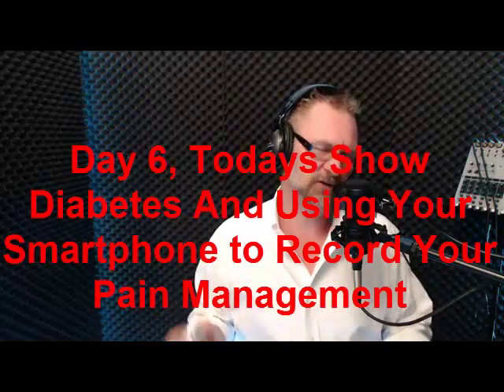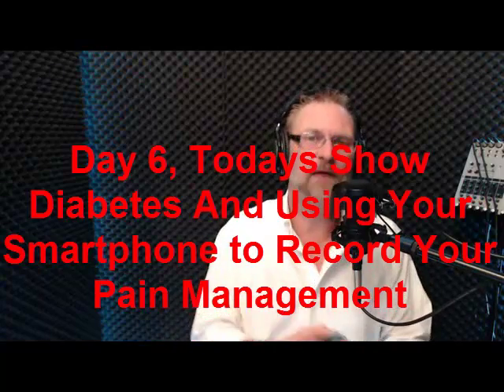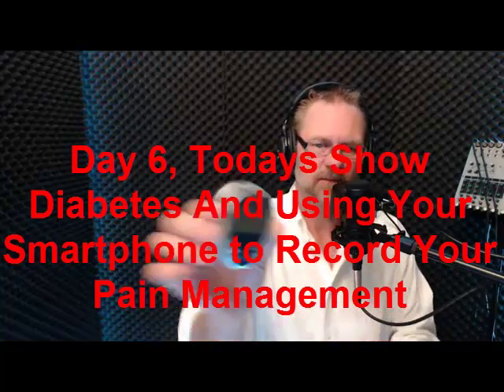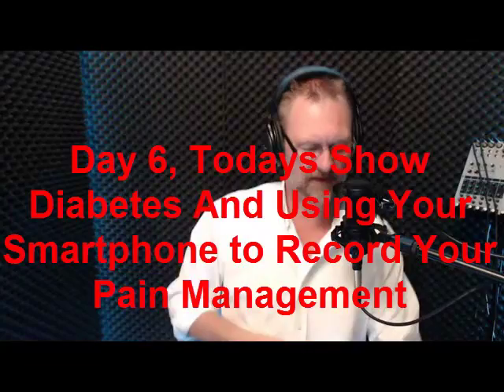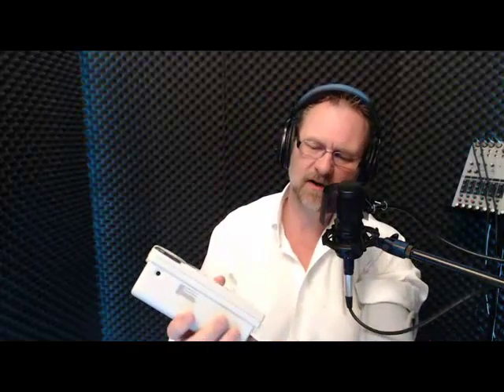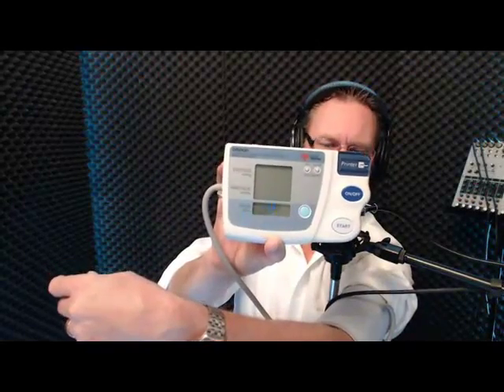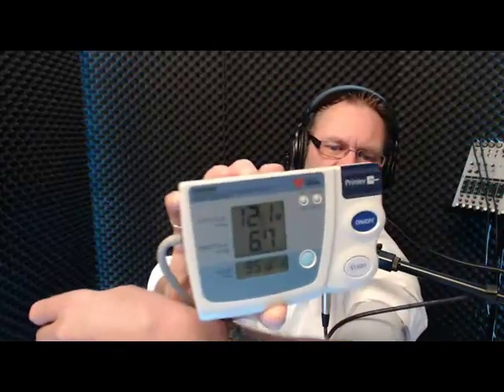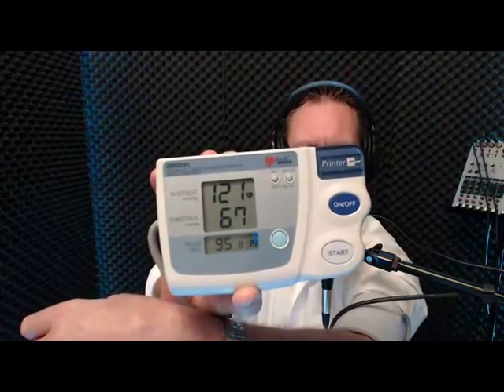Day 6, Diabetes and smartphone recording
Rick checks his blood sugar, and takes his blood pressure and talks about the importance of doing both. He also recommends the 'One Touch' testing machine. Second part of the show covers using a free audio recording program to keep track of your pain management. Who knows, if you collect enough data with your smartphone, you could podcast about it so you can help other folks going through the same thing.